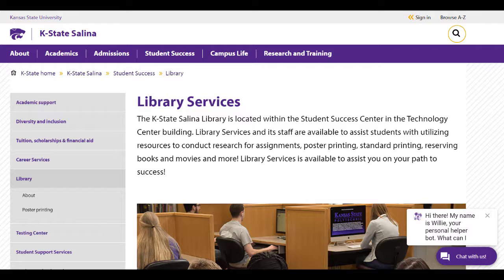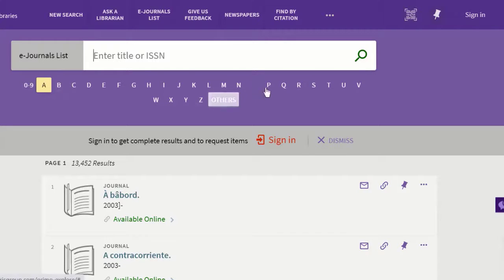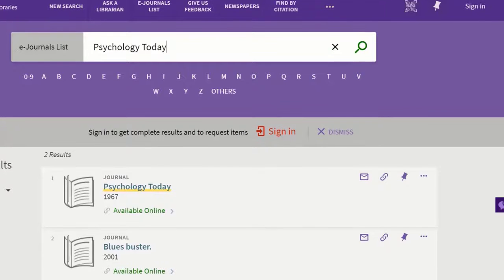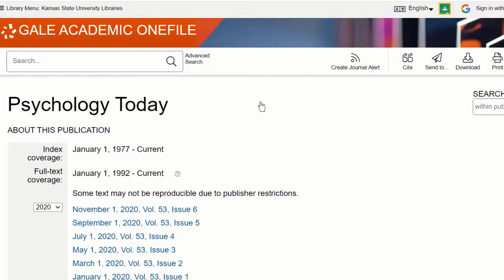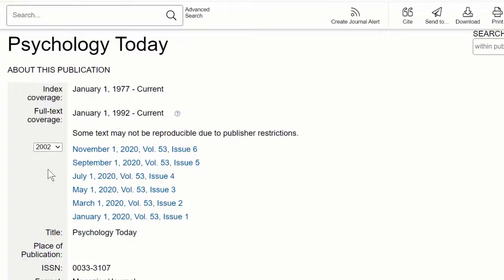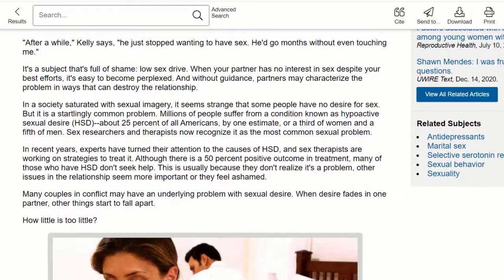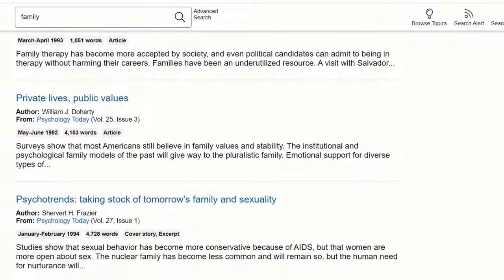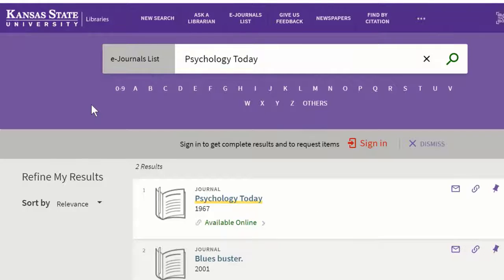How to Use e-Journals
How to use e-journals as a patron of the Kansas State University Aerospace and Technology at Salina Campus.